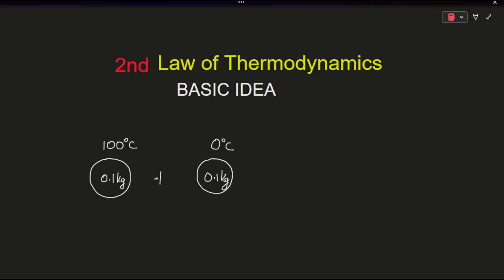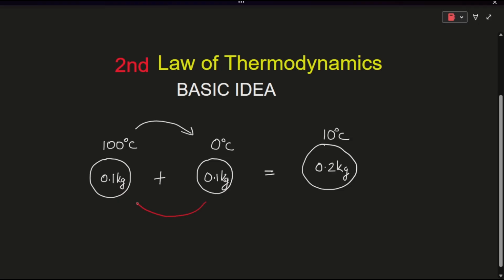2nd Law of Thermodynamics (Entropy & Heat Energy) -Basic Introduction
Discover one of the most powerful principles in Physics-the second Law of Thermodynamics .In this video, we break down how heat energy flows and how the law relates to entropy(disorder).
Why heat flows from hot objects to cold ones
Forms of the statements that the 2nd Law takes
Whether you are a student or just curious about how the universe works, this lesson will help you understand why energy transformations are never perfectly efficient and how disorder shapes everything around us.

Clear explanations
Worked examples